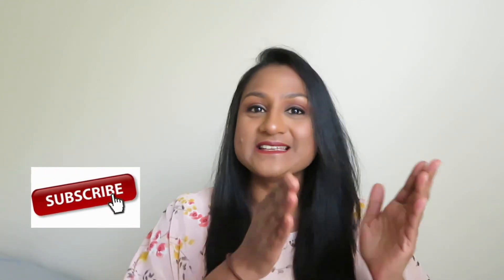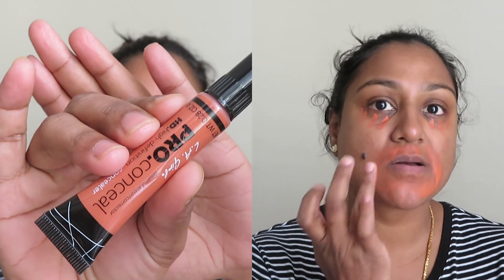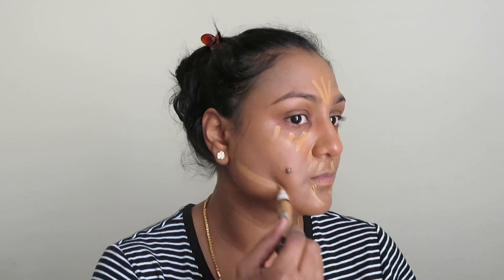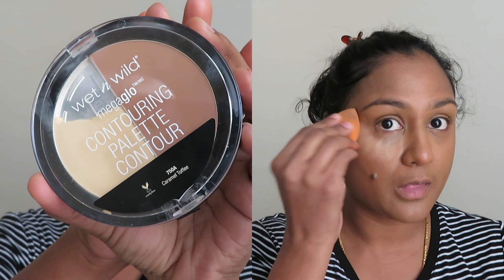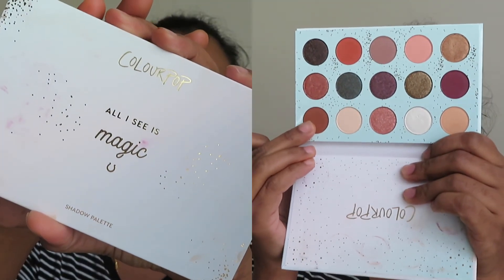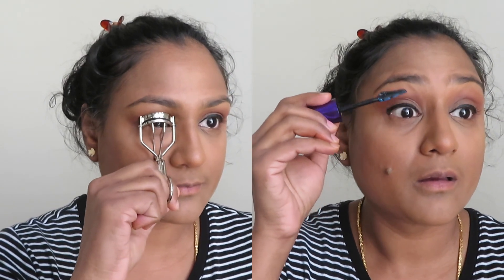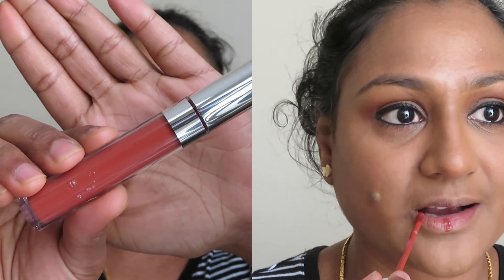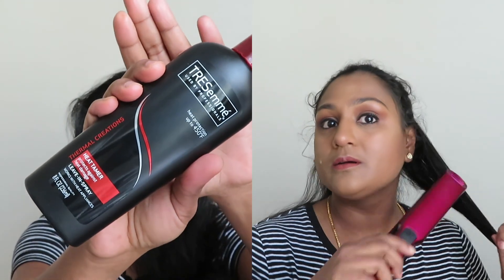0 TO 100 TRANSFORMATION | MAKEUP AND HAIR | INDIAN DARKSKIN | APPUZHAPPINESS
Hi All,

Todays video is a 0 to 100 transformation look, I have showed how I style my hair as well. In this I have used full coverage foundation and used baking and contouring techniques too. If you are interested to know how I achieved the look please watch the entire video.

I hope you guys will enjoy watching this video ,

If you have reached till here, Thank u so much and comment your favorite lipstick.